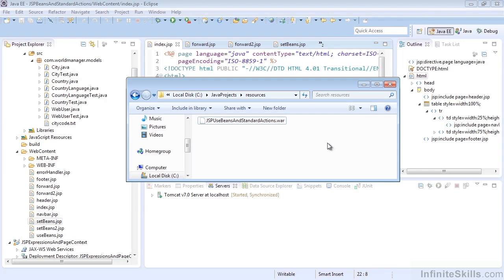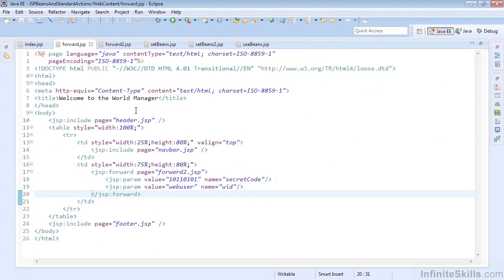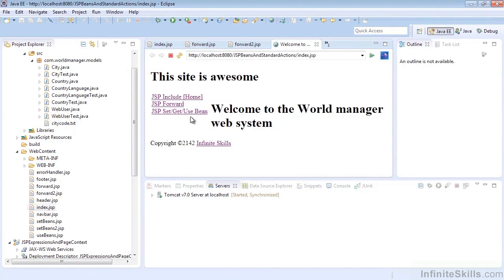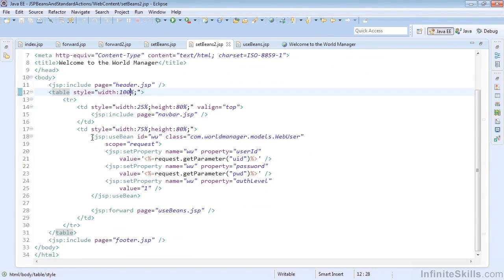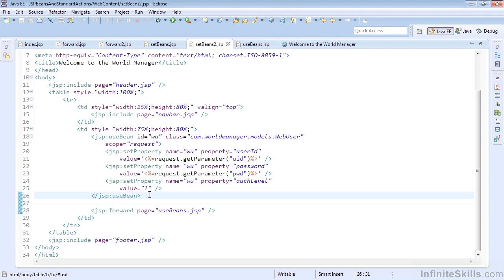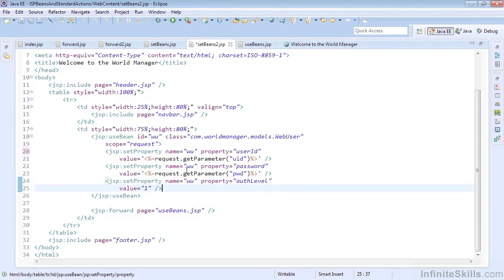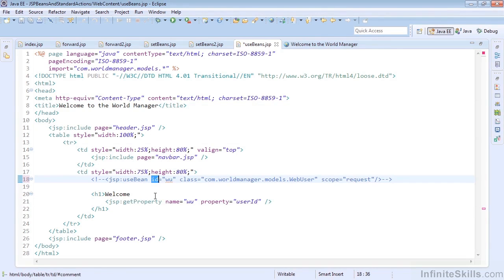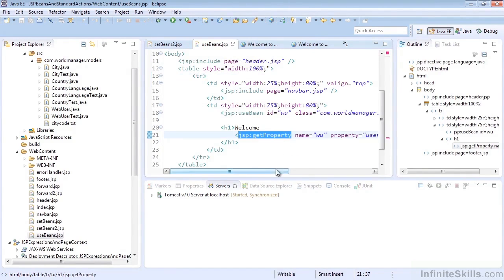0503. Use Beans, Properties And Common Standard Actions.mp4